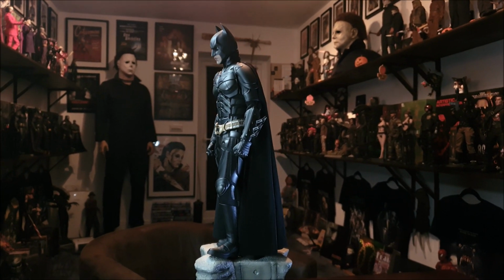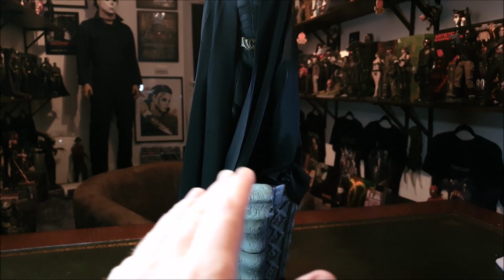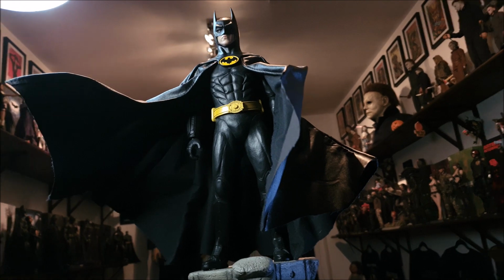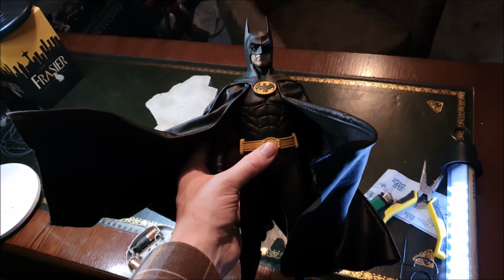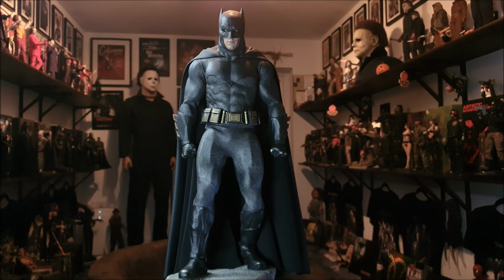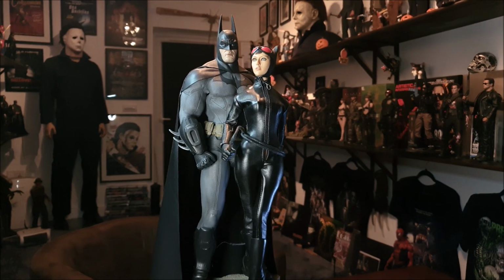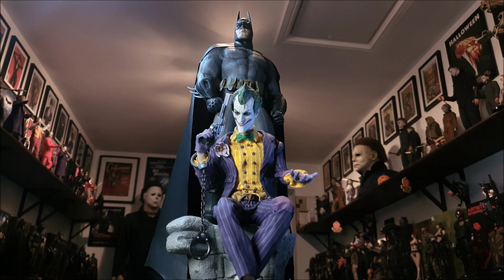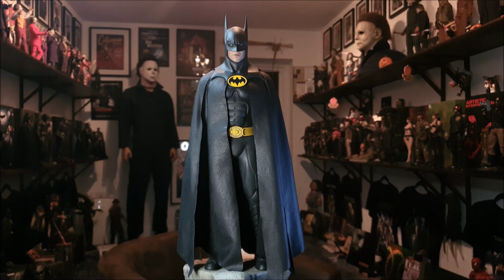HOT TOYS BATMAN EPIC POSE SESSION